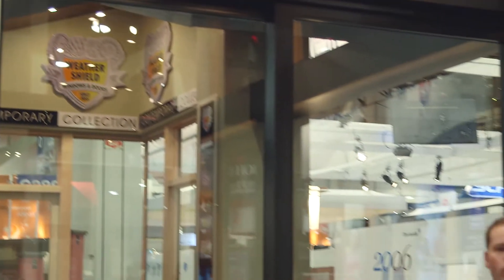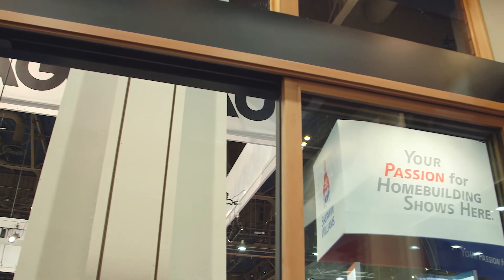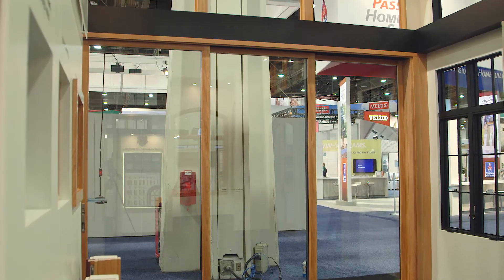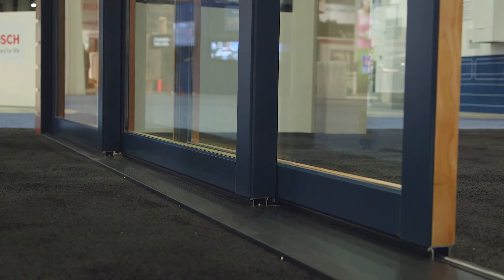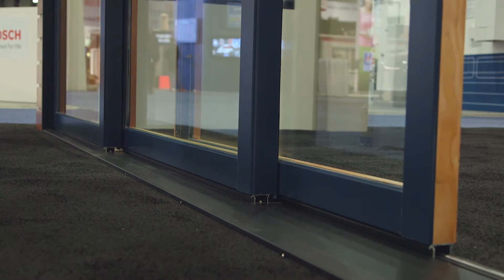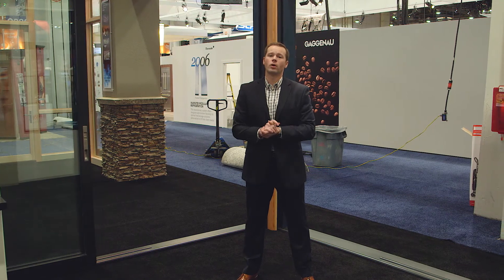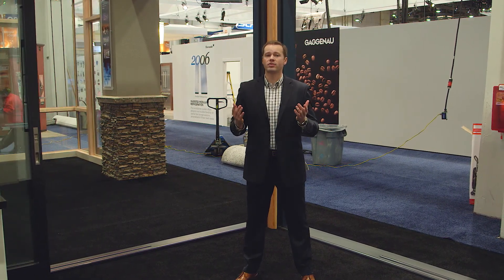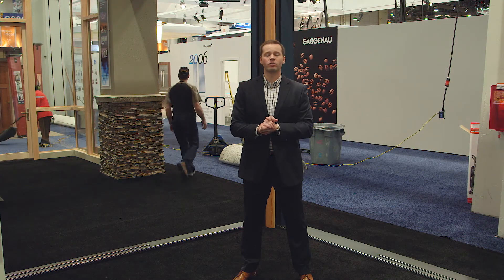Weathershield: Multi-Slide Patio Doors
Vice President of Marketing Chris Schield took some time out at the 2016 International Builders’ Show to record an overview of Weather Shield’s Contemporary Collection.

Red Valley Media Group is a video production & photography company in Las Vegas Nv specializing in promotional & information video & photo content for TV, Film, Social Media & Other Platforms.

For more info on Red Valley Media Group, visit our